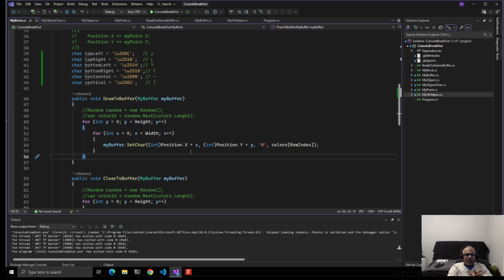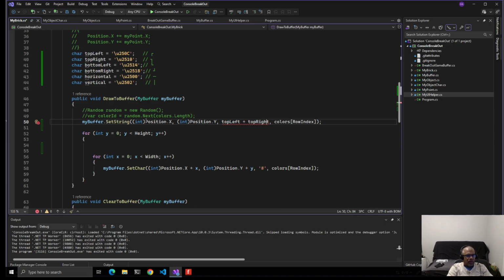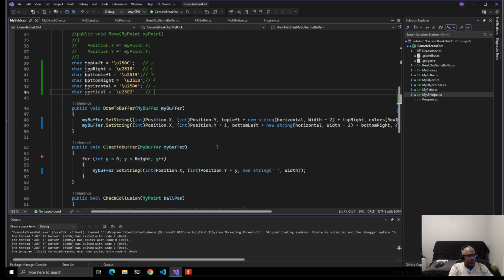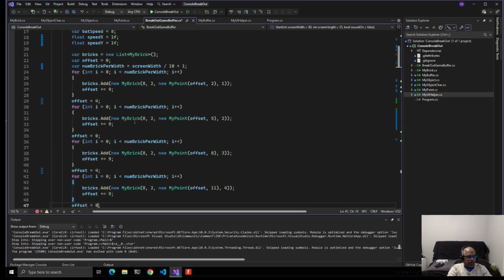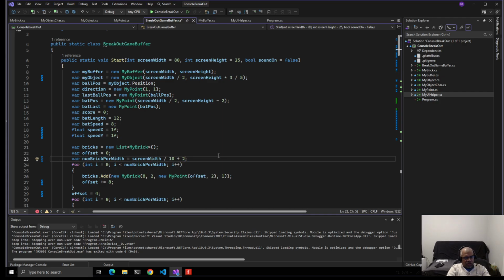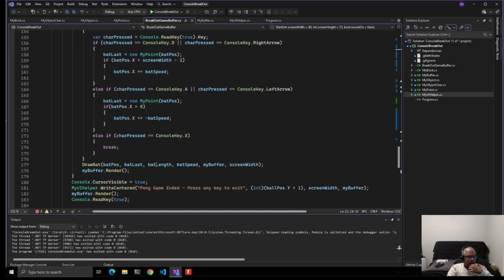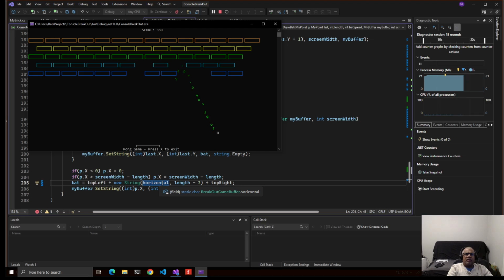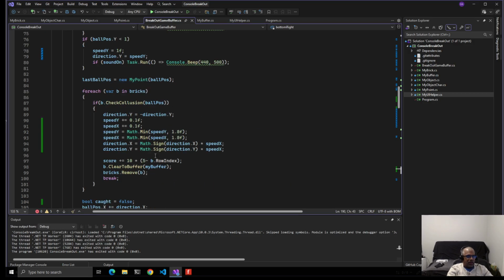Console Brickout wtih C# .NET Part 5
Update brick look, fix couple of issues. Looking much better.